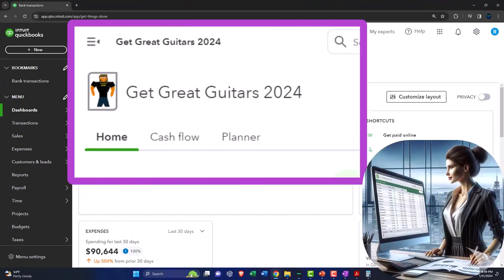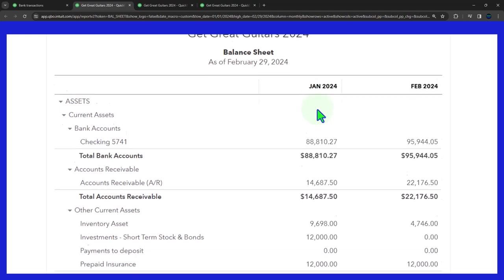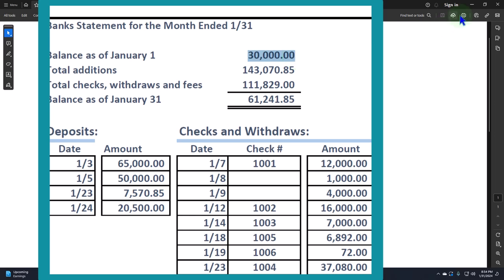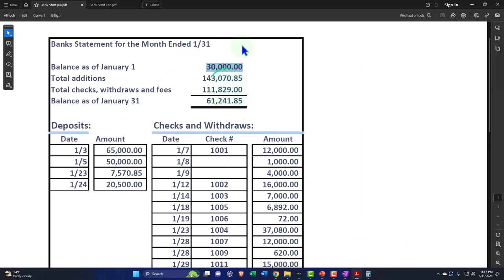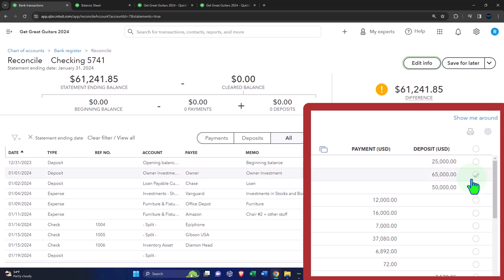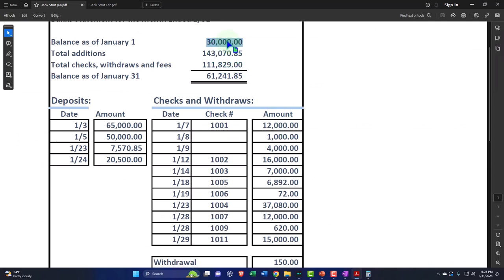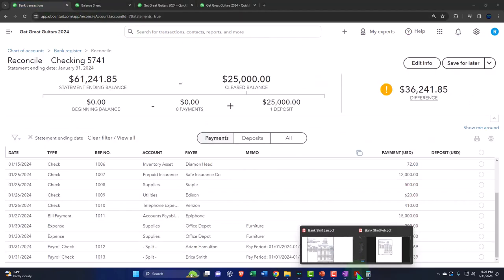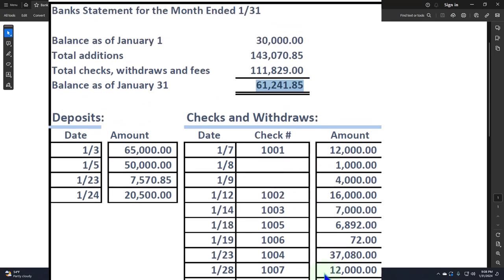Bank Reconciliation Month One Overview 9040 QuickBooks Online 2024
Bank Reconciliation Month One Overview
QuickBooks Online 2024